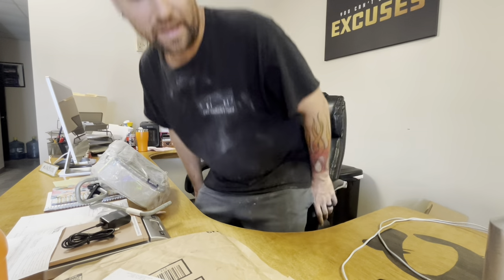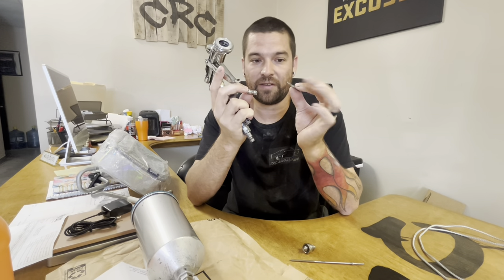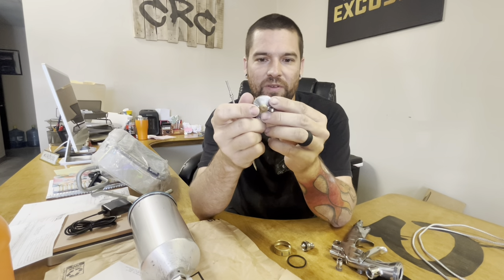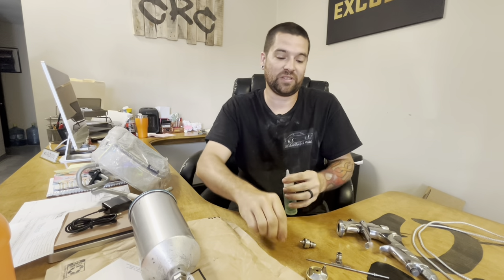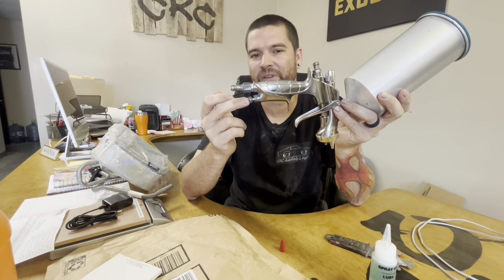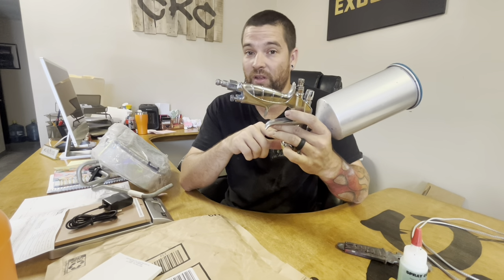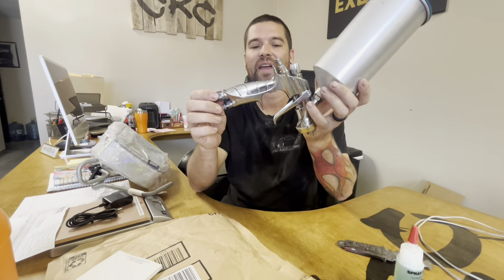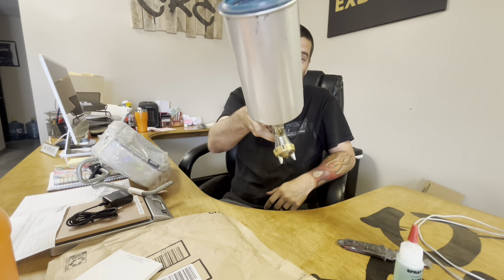💥 DIY Paint Gun Set Up & Info 💦 How To Start Painting Yourself 😉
In this video we go over how to get started painting your car or truck. This is what you need to know about your new paint gun and how to set it up.

🚗 The Comet Info👇🏻
       1974 Mercury Comet (Ford Maverick)
       5.0L Coyote Procharged Engine
👉🏻Mikes channel: Blanton Dynamics
👉🏻Johns channel: Turbo John Racing
📲FaceBook: The Paint & Paper Hustle